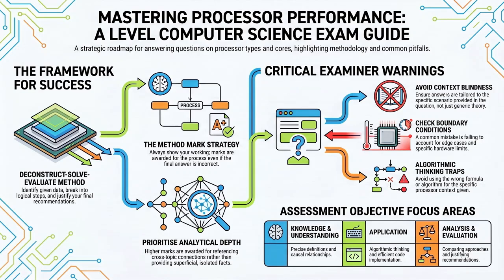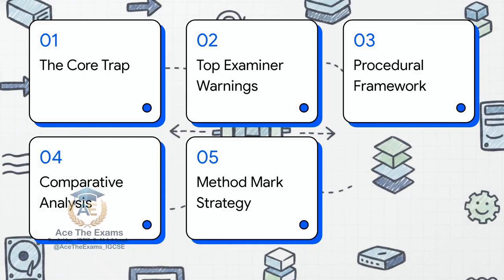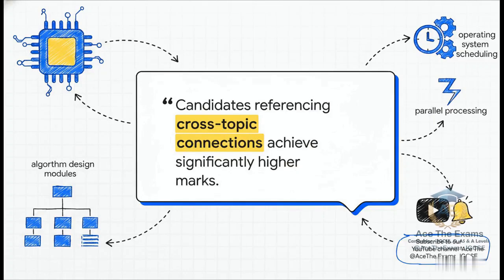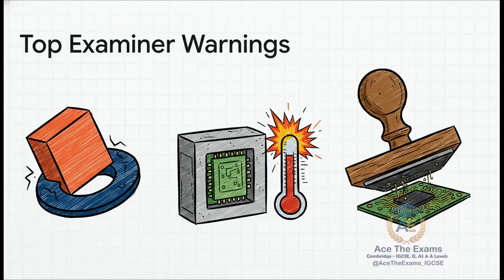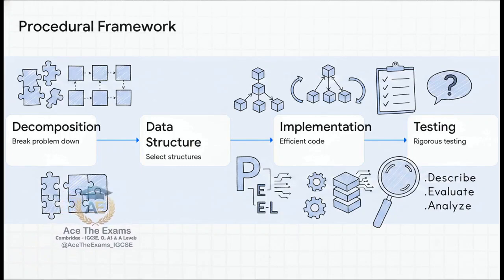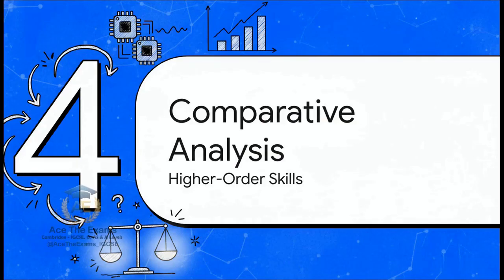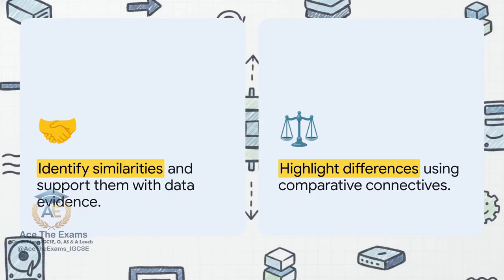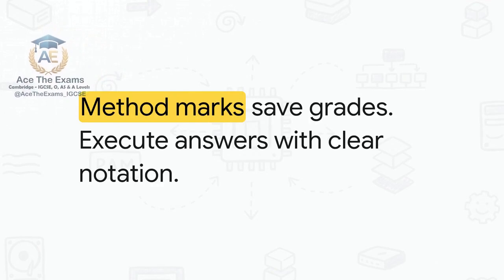Factors Affecting Computer Performance Processor Type and Number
Learn factors affecting computer performance processor type and number of cores quickly with clear exam-focused steps and a concise worked explanation. examtips alevel computerscience #9618

Chapters
00:00 Intro
02:56 Section 1
05:52 Section 2
08:48 Section 3